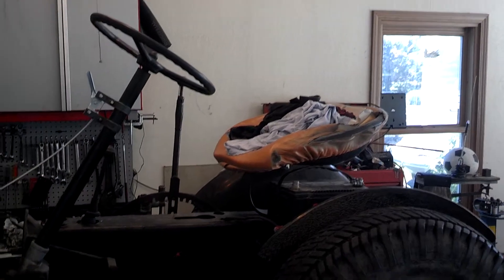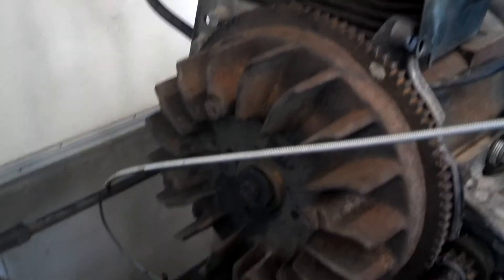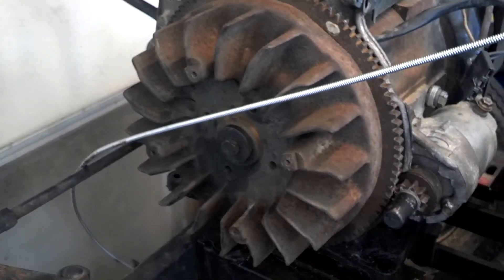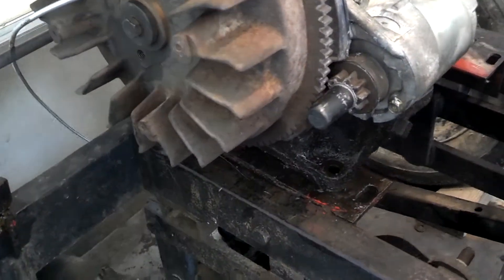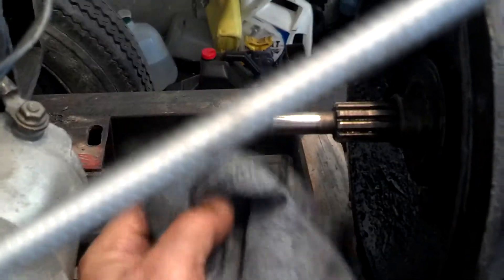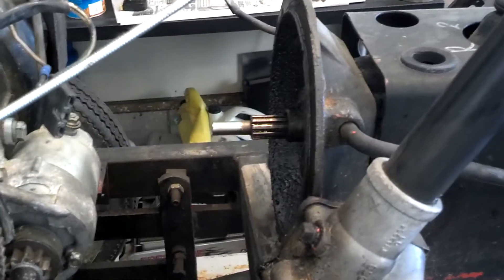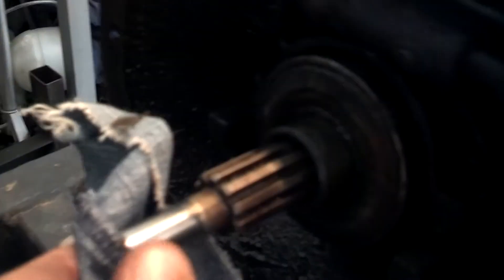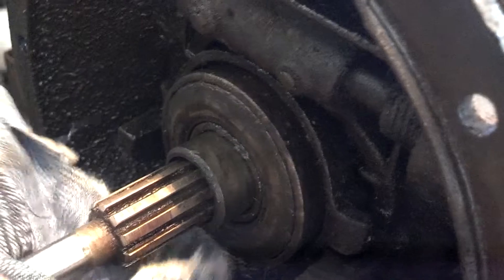Working on the Power King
I had a squealing noise when the engine was running. Couldn't imagine that the noise was in the engine, it wasn't.